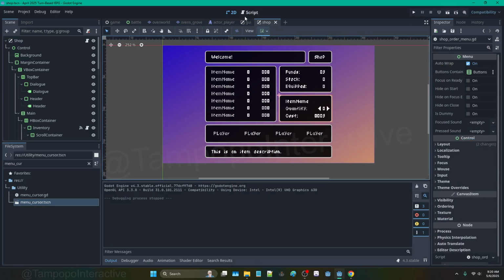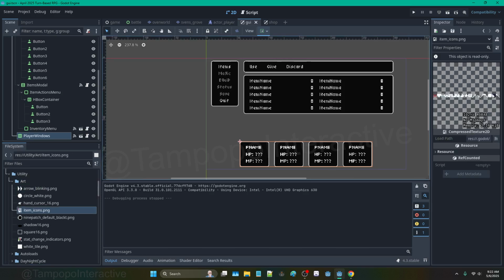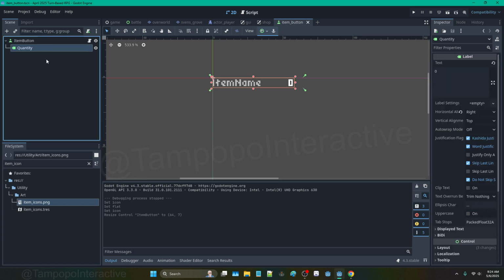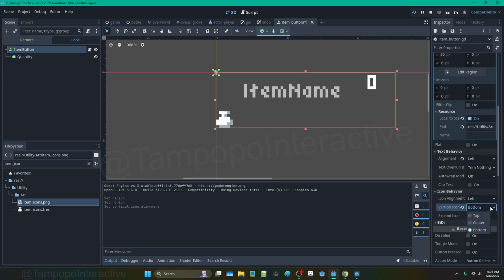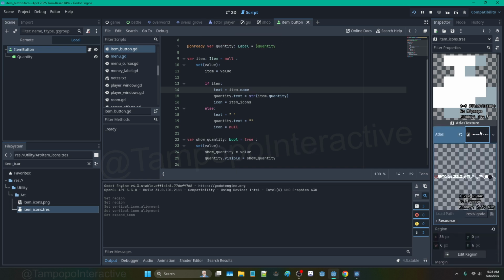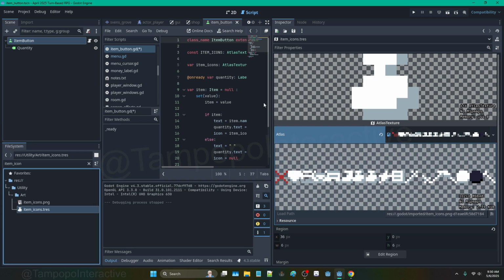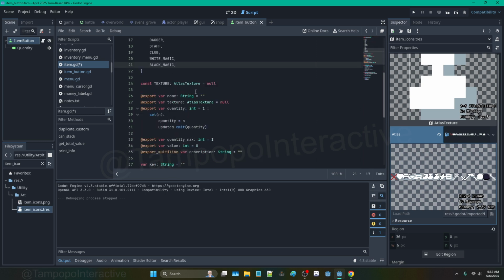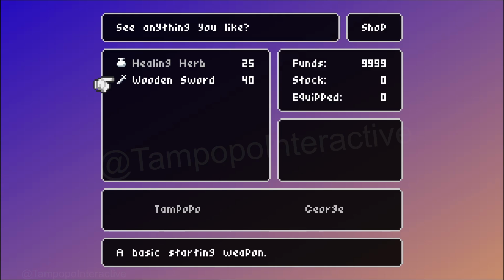Making a NEW 2D, Turn-Based JRPG in Godot 4 - Pt 12: Inventory, Items, Item Icons, Buttons, Menus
In this video, I continue working on a new role-playing game project in Godot 4. This game features a forward-facing battle view in the style of Dragon Quest/Warrior, Earthbound/Mother, and other games.

This is intended to be a revamped version of my previous Godot 4 JRPG game and series. Please keep in mind that, as the series progresses, there will be parts where I do not commentate every step. This is because sometimes I do not want to teach while I work on games, and I also think that a pure tutorial format is not the best way to learn. Still, my intention to record all progress (unedited) of the game-making process so that you can still follow along completely.